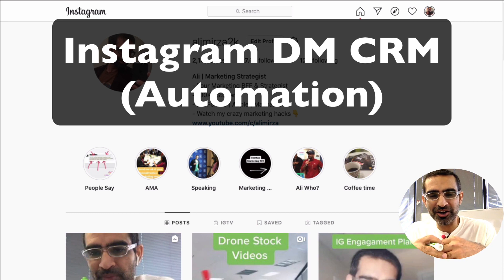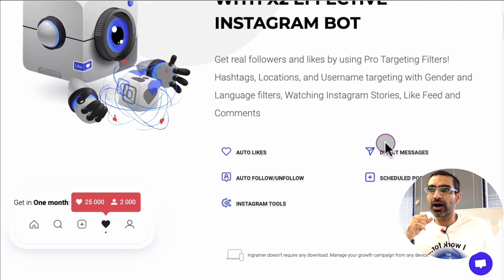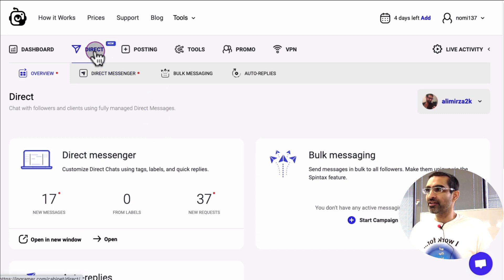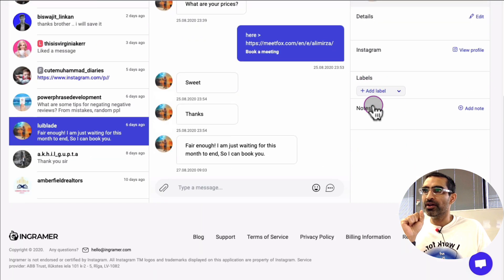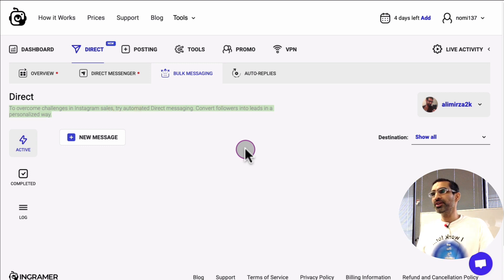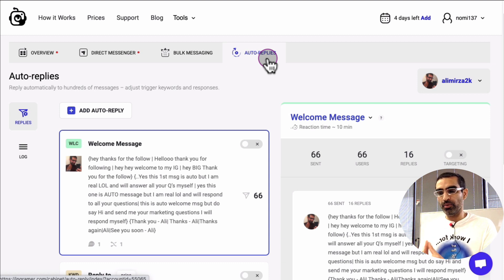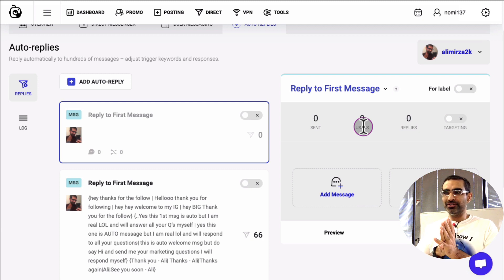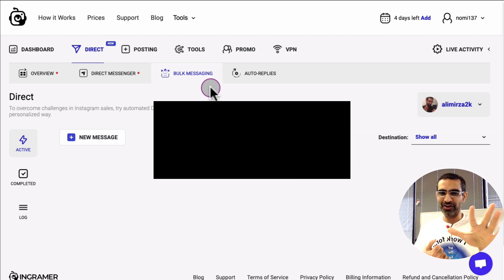Instagram Direct Messages CRM (DM Automation and Sending DMs On The Computer W/ Ingramer)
In this video we are going to talk about Instagram Direct Messages CRM. I will share how to automate your Instagram DMs and also how to send IG DMs from your computer. You will see how to treat your IG messages as a CRM: customer relationship management tool.